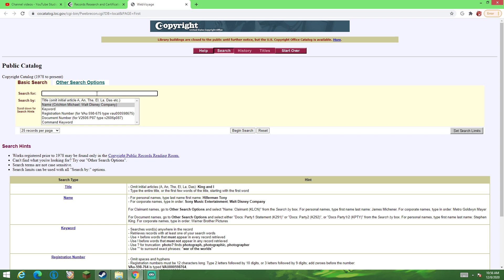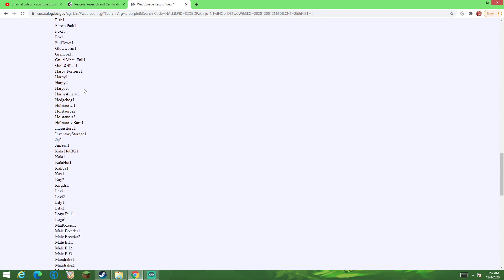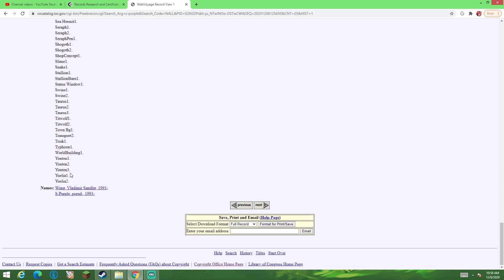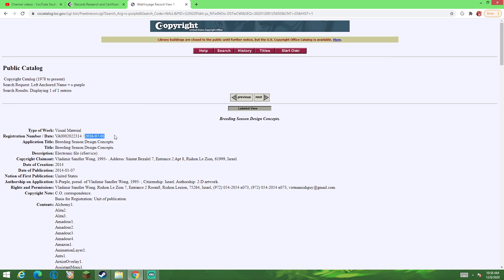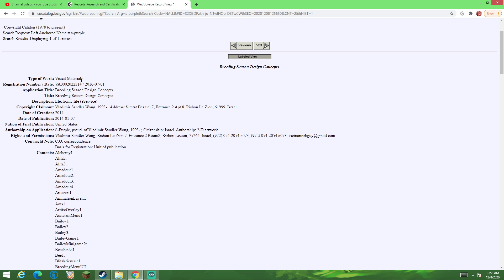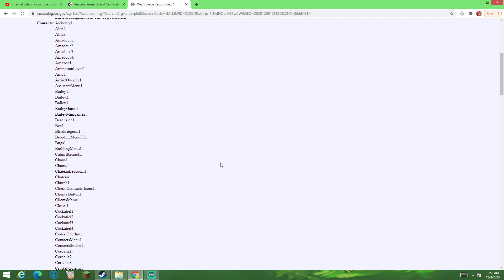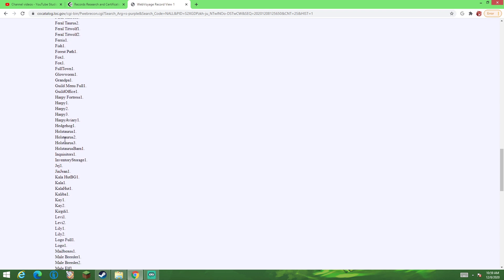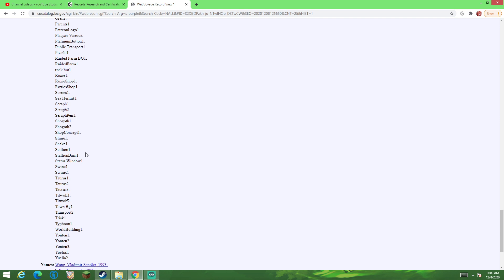The reason Breeding Season Remake was cancelled.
This video is display of publically available document of the why breeding season will never have a remake.